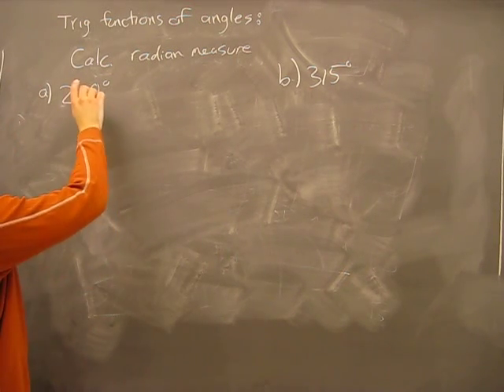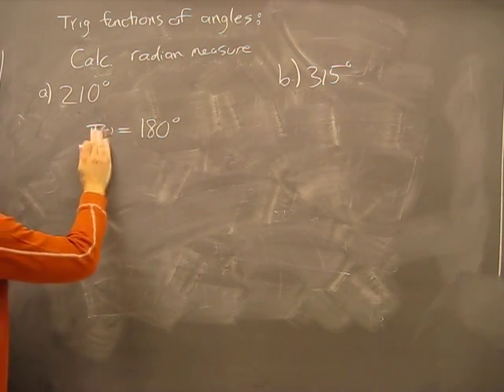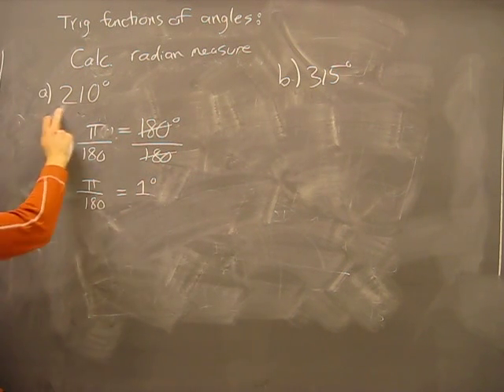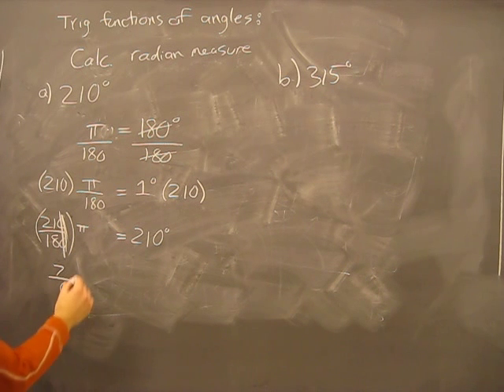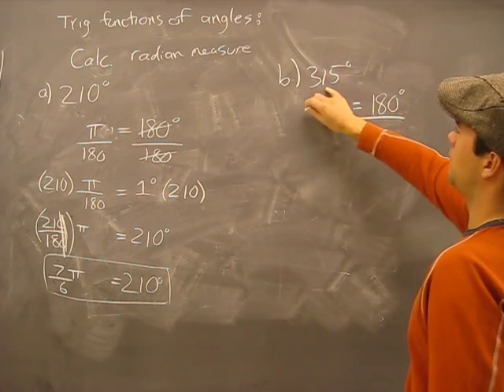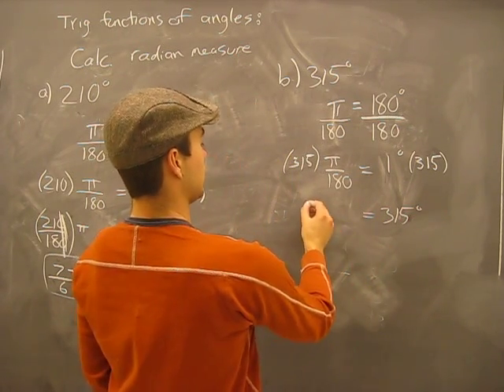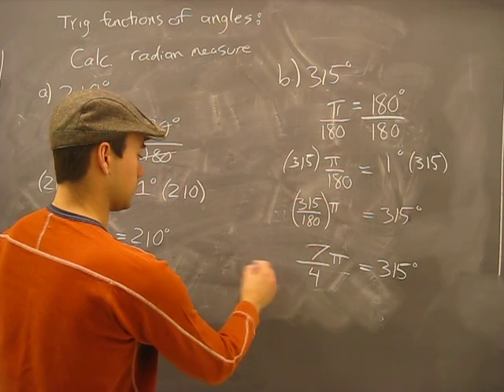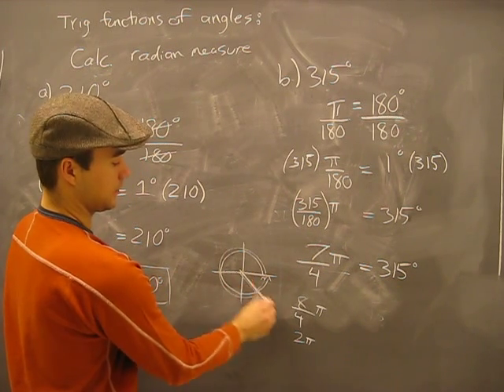Converting Degrees into Radians: Trigonometry Math Help